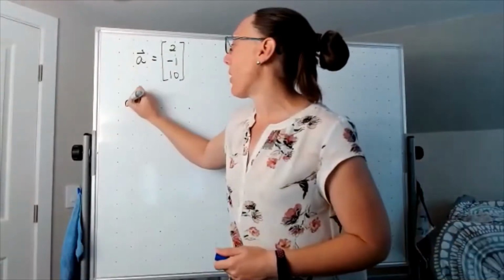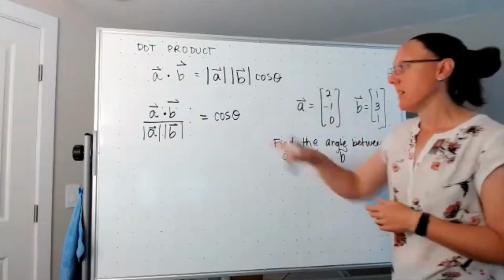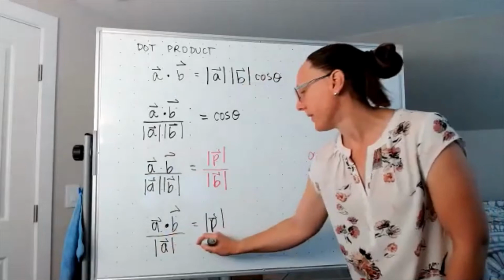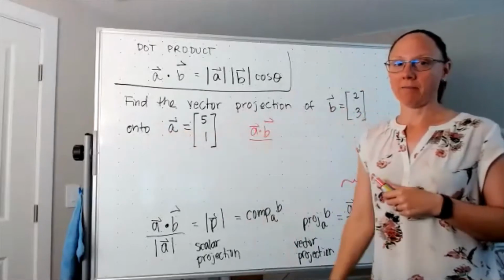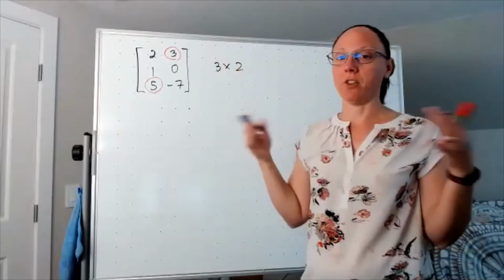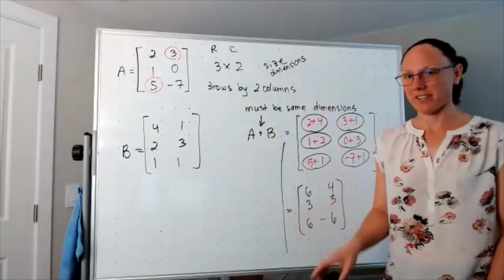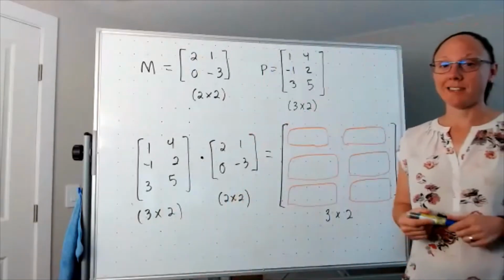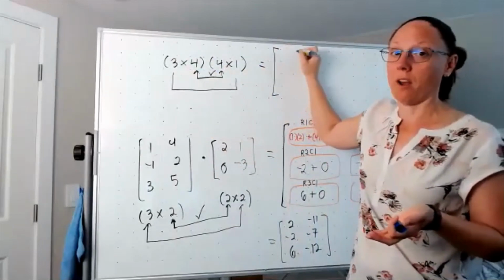Vectors: dot product, angles, and Matrix addition and matrix multiplication